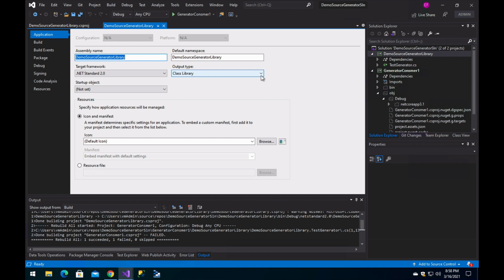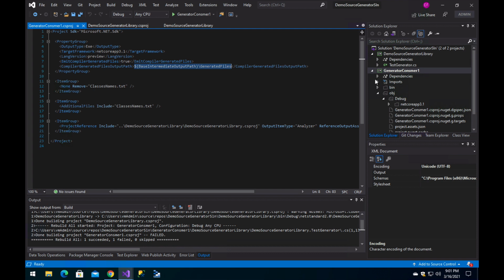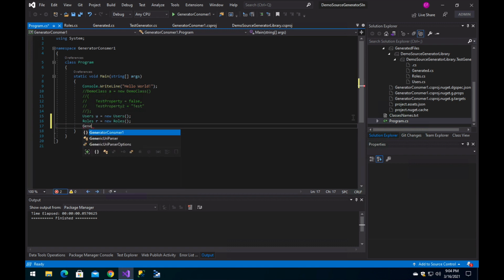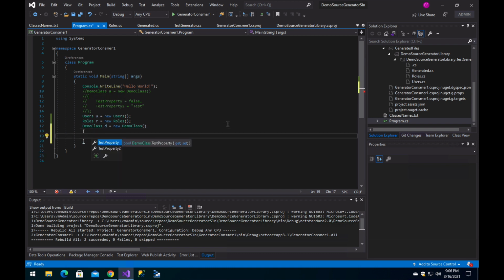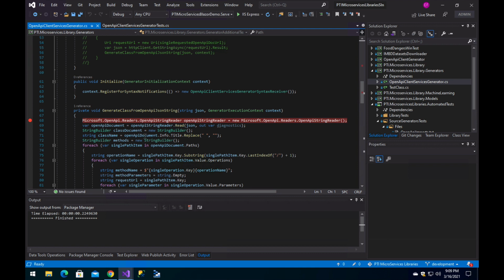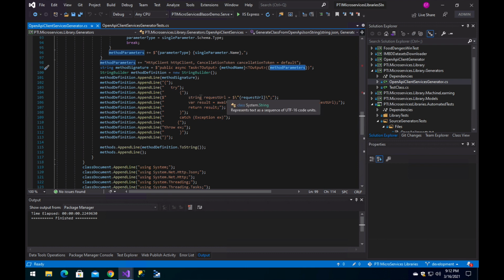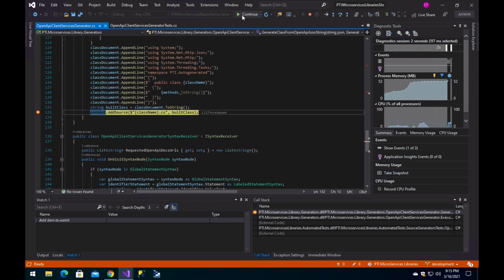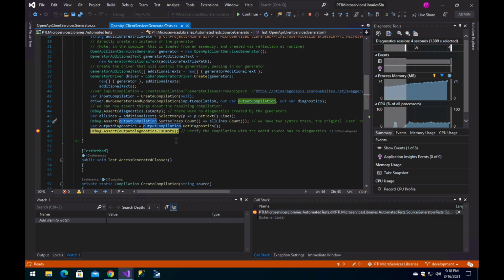Introduction to C# Source Generators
Small introduction of using C# Source Genertors in Microsoft .NET.
C# Source Generators gives you the ability to analyze and generate your code at compile time.